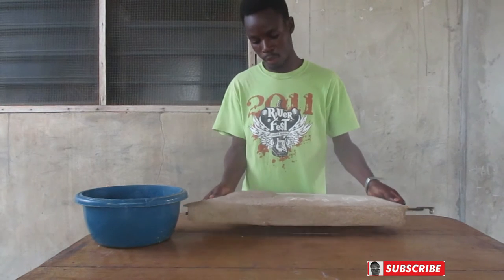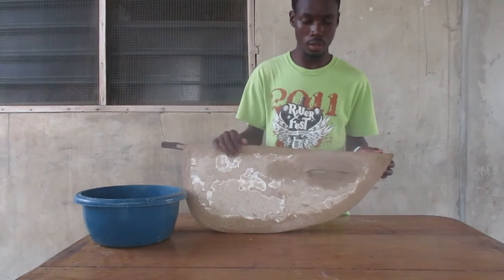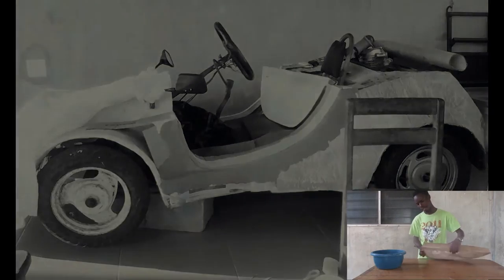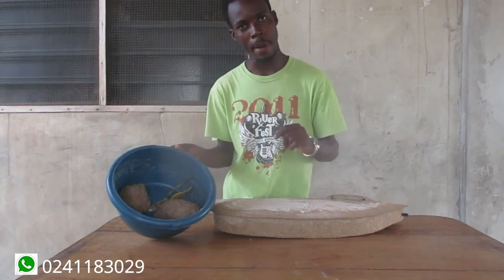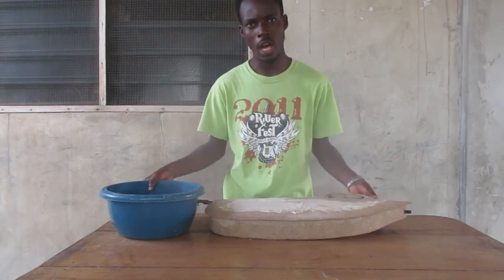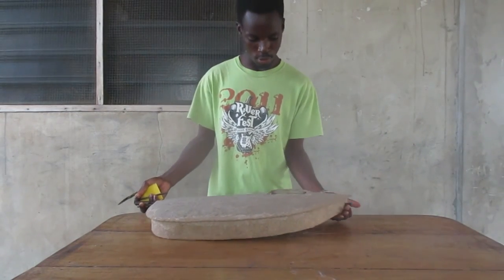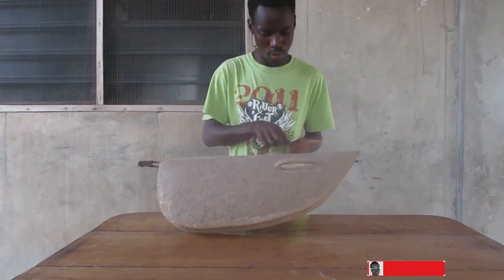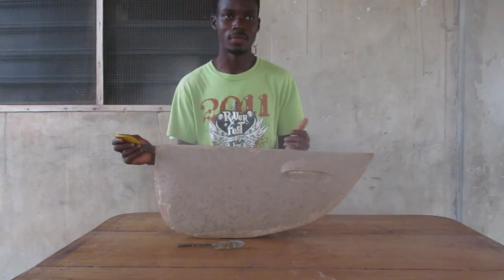How To Build A Car's Door _ Gratus Lucado Tech - 15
Link to my other tech videos

My name is Gratus Lucado, a young inventor and artist from Ghana - Africa. I love creating things just from waste materials and fabrication is what I have beeing doing since I was a little boy, right from my primary school. It is a God given talent that I have always being trying my best to build on.

In this current video I was showing how I built the door to my homemade car that I have be posting in some of my current videos.
I also show a photo flip of some of the processes that are involved in building the door. Material that I used are basically paper, glue, metal and paint.

Ghanaian inventor
African Talented
Fabrication
Inventions
Africa invention
Made in Ghana
Homemade project
Dream achieved
Small car
Mini crafts work
Ghana young talented
Gratus Lucado tech
Technolony

Homemade inventions
Car Door